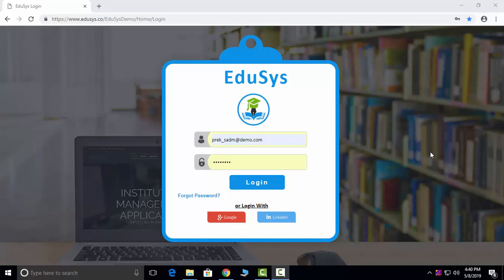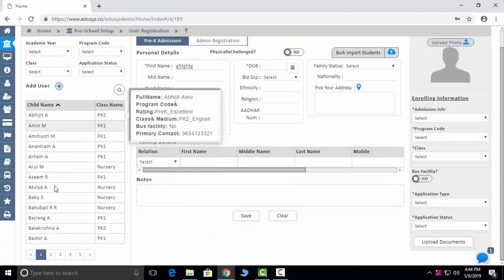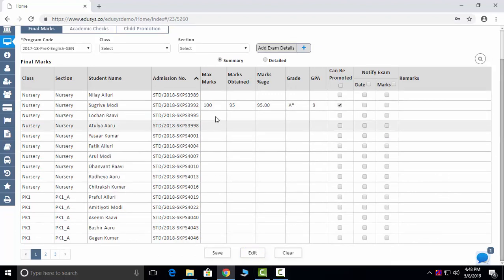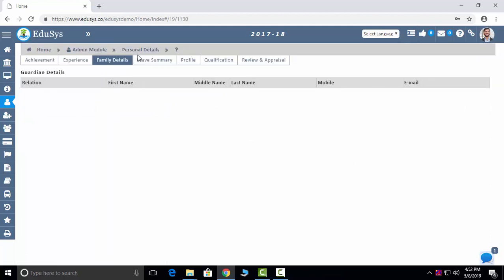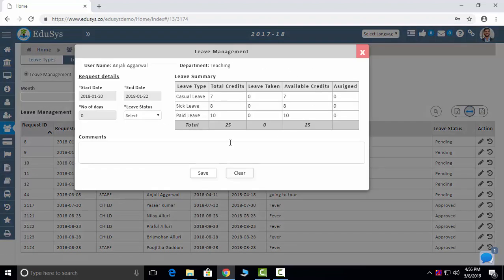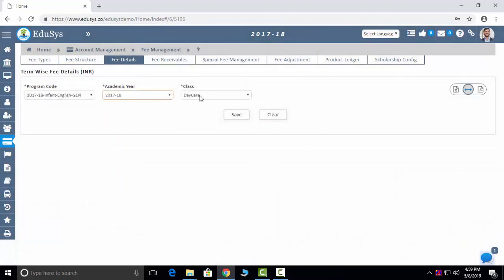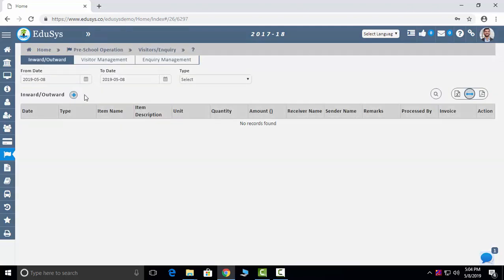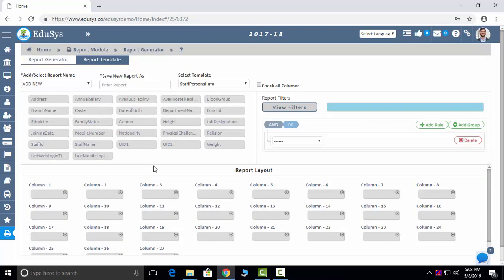Pre-School Software Demo - Play School Management Software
Hi Viewer, This video explains about Pre-School management Software.